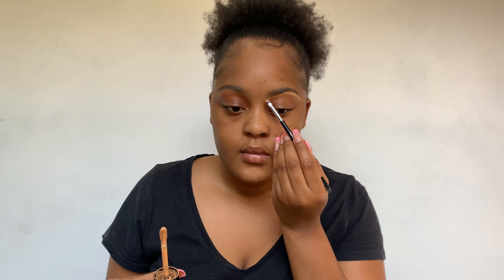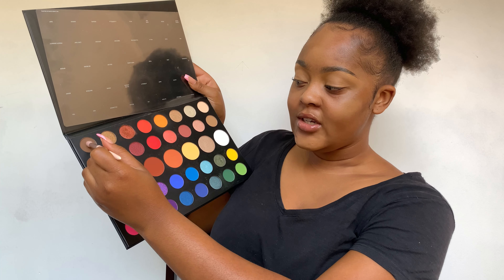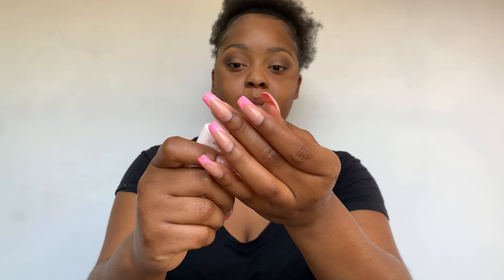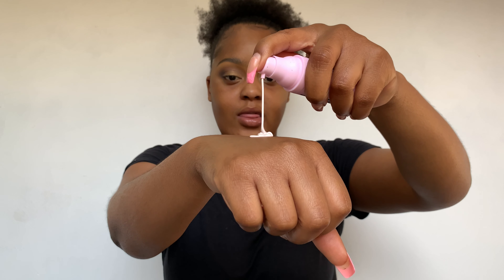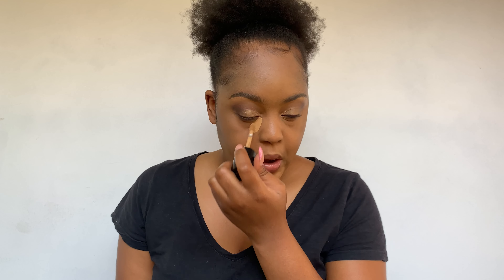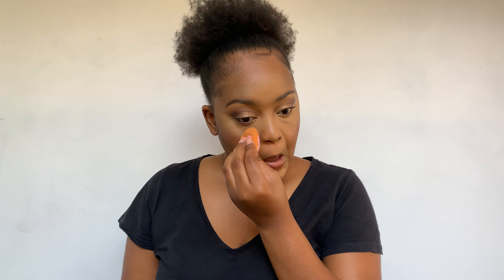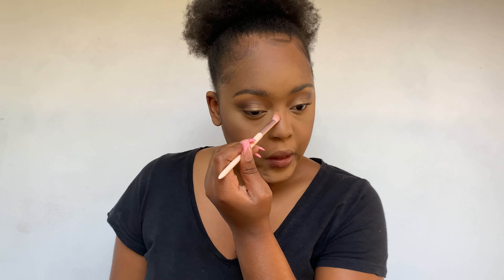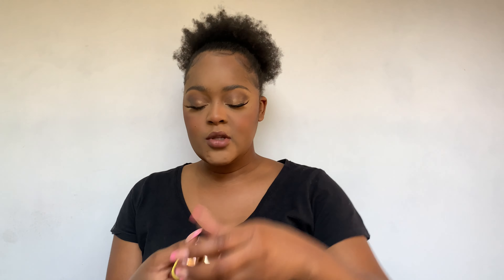“ONE DIP” MAKEUP CHALLENGE!!! *HECTIC* || ZAMBIAN YOUTUBER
Hey guys!
IT’S CHALLENGE TIME! 😈 tried the famous “One Dip” makeup challenge and wow, I’ll let you guys see for yourselves 😅

Product Breakdown 👇🏽

Eyes:
Morphe X James Charles eyeshadow palette
Tismakeup Store lashes (style “Palo”)

Face:
NYX Professional Makeup the marshmallow primer
Makeup Revolution bake and blot pressed powder (shade “Beige”)
Huda Beauty Faux Filter Luminous Matte Foundation (shade Toffee 420G)
Too Faced Cosmetics Born This Way concealer (shades “Butterscotch” & “Cookie”)
Fenty Beauty cream blush (Daiquiri Dip)
Laura Mercier translucent HONEY loose setting powder
Black Opal foundation stick (shade “Beautiful Bronze”)
NYX Professional Makeup Can’t Stop Won’t Stop powder foundation (shade “Mocha”)

Lips:
Sho’dol Cosmetics champagne lipgloss (shade “Embrace”)

🤍 xxx